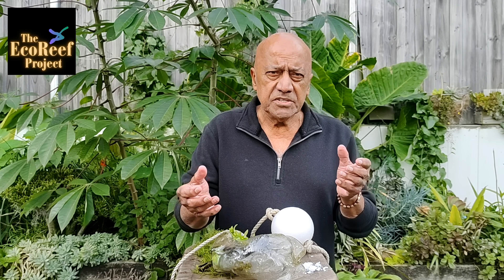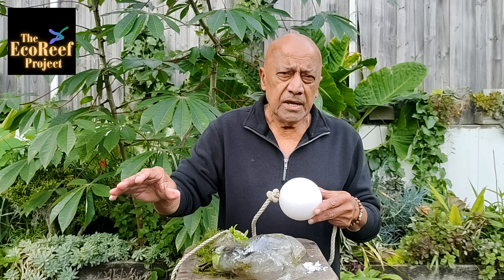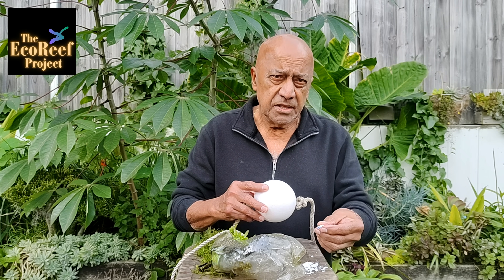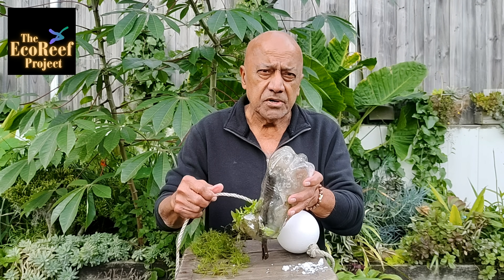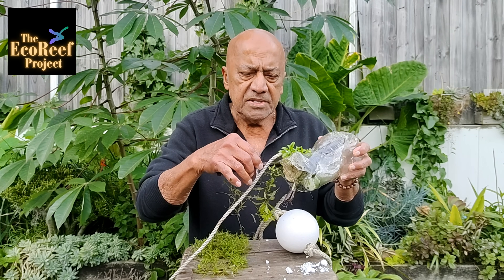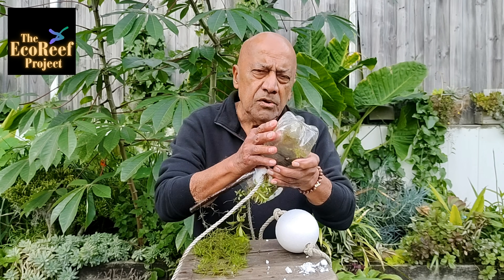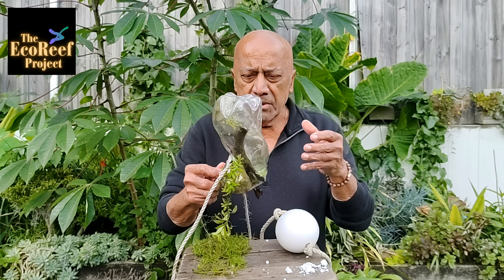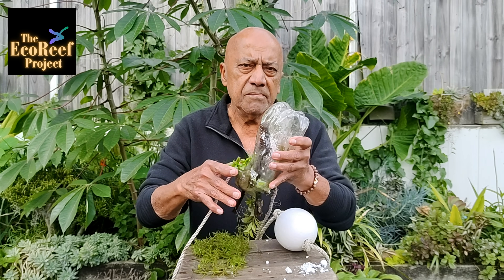Best Floating Weed Control Comparison For A Sustainable Future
Best Floating Weed Control Comparison
Farmers Face a Growing Threat & Weed Infestations and the Battle for Sustainable Control

Weed infestations are a serious issue for farmers, blocking irrigation pumps and disrupting essential water flow. Many traditional control systems rely on foam plastic floats to contain the spread of weeds, but these methods are not environmentally friendly and often contribute to pollution.

The EcoReef Project team has developed a groundbreaking alternative: Floating EcoReefs—an environmentally sustainable solution that is easy to produce at little or no cost. Designed for maximum effectiveness, Floating EcoReefs offer a practical way to control weeds without harming aquatic ecosystems or introducing plastics into waterways.

We conducted a detailed comparison between Floating EcoReefs and traditional foam plastic systems to determine which method truly benefits farmers and the environment. Watch our full analysis to see how this innovative approach could reshape agricultural water management.

Join the movement toward sustainable farming. Learn more, share the knowledge, and explore solutions that make a real difference.

Discover a better approach to weed control with EcoReefs, an alternative to commercial flotation devices. Unlike plastic options that create environmental problems, EcoReefs use air for effective weed management. This innovation supports environmental protection and offers a sustainable living solution for irrigation systems.